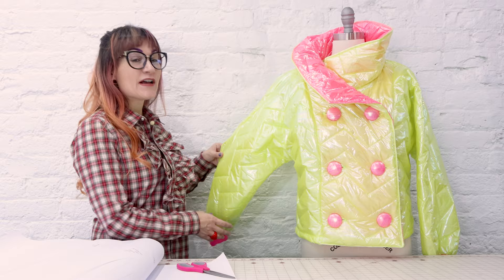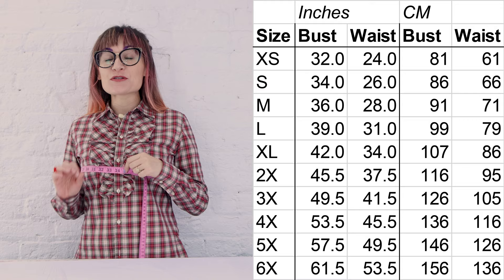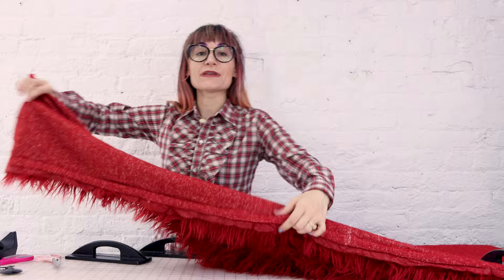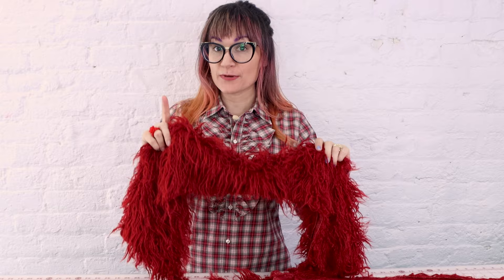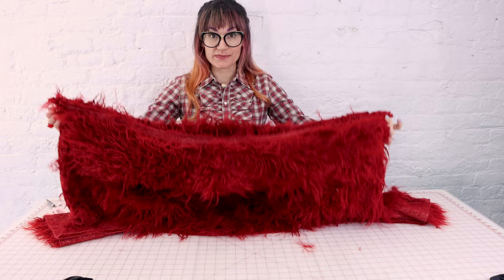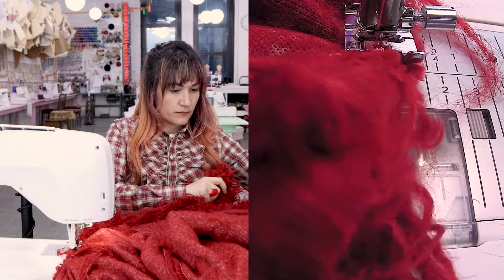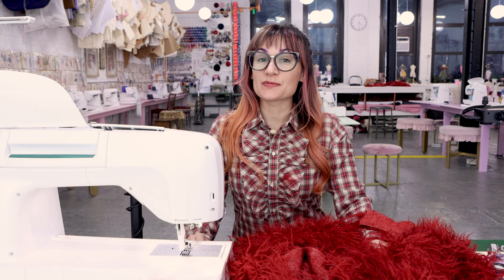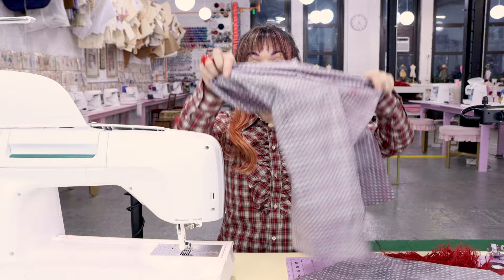Faux Fur Jacket/Coat Sewing Tutorial With Pattern!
Are you looking for an amazing sewing pattern for a super cute faux fur coat or jacket? Do you want a faux fur jacket tutorial to help you sew it up? In this DIY style Youtube sew along, sewing educator Anastasia Chatzka shows you all the tips and tricks to sew up an amazing DIY fur coat with a sewing pattern available along with it! Happy sewing!!